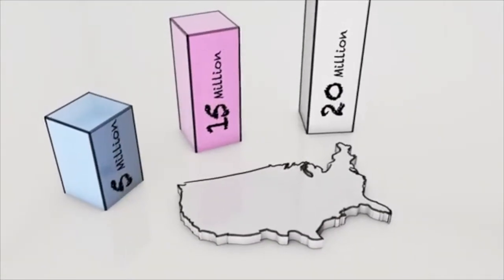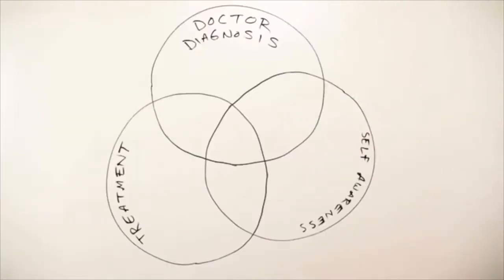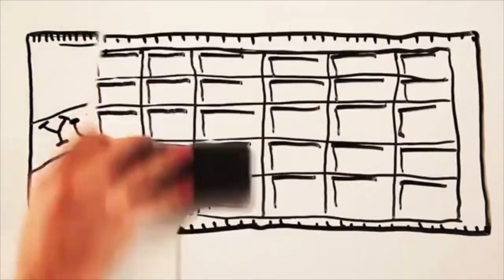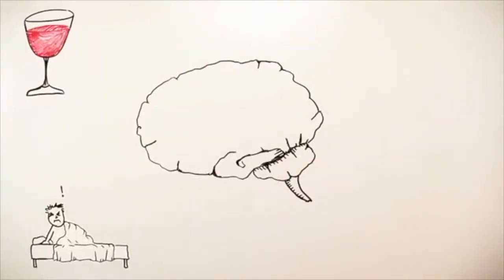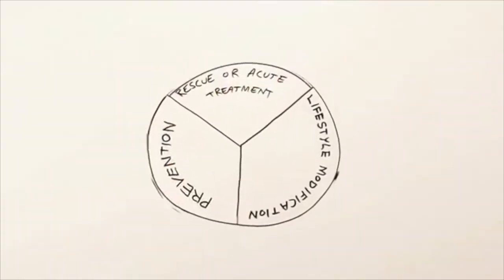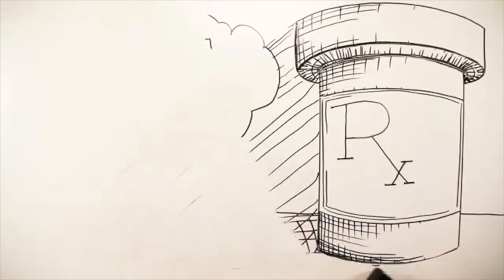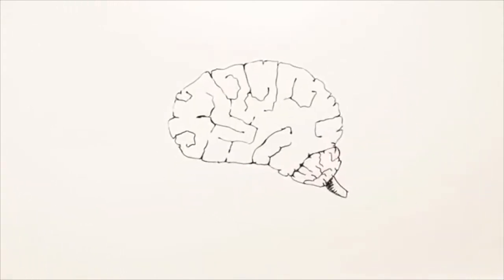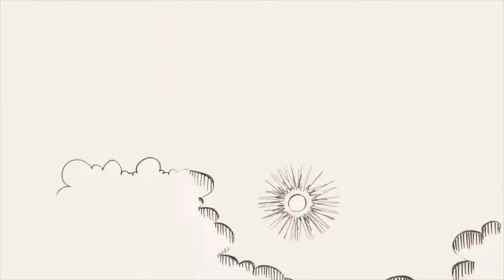CWEB.com - Migraines Amgen Reports Positive Results for Drug Designed to Treat Recurrent Headaches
CWEB.com - The company has been developing erenumab, also known as AMG 334, with Novartis. Amgen said Wednesday that a trial has shown a reduction in the number of days patients experience migraines per month.